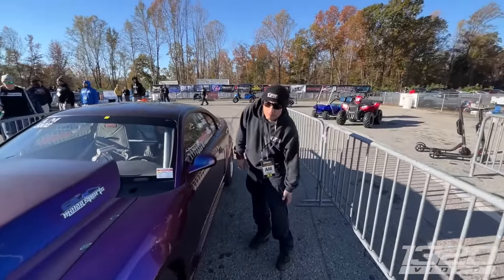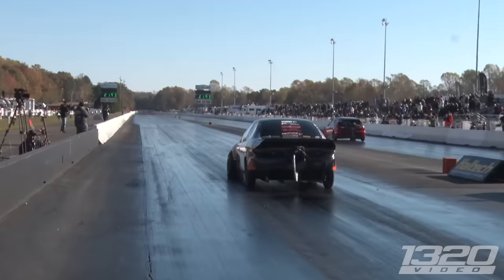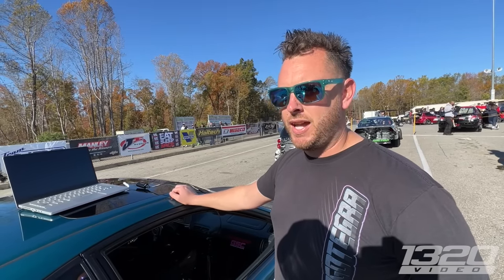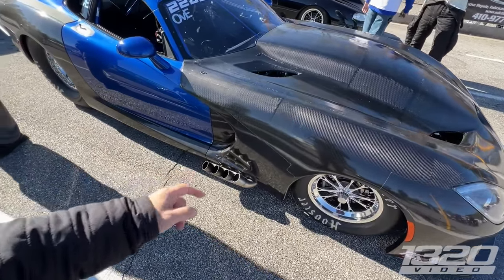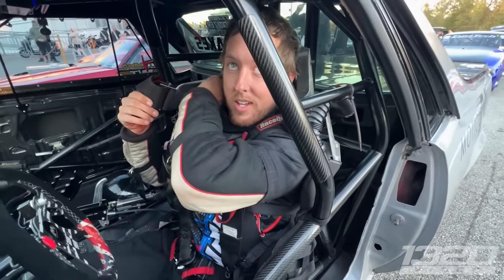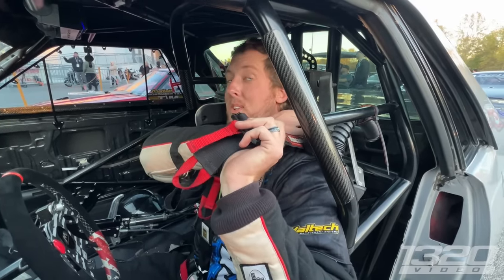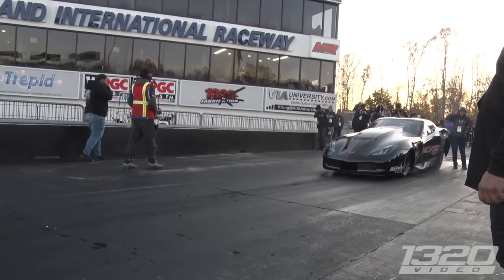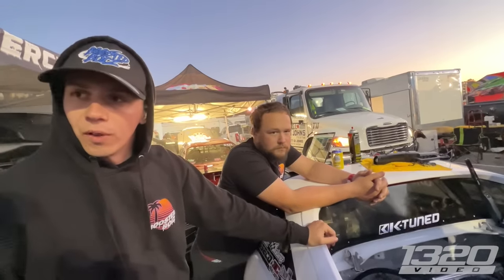World Cup Finals MADNESS! Track RECORDS, Multiple Supra CRASHES & MORE! (Import vs Domestic 2023)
(3X entries end Saturday Nov 4th @ 11:59PM)

We're back here at World Cup Finals and we couldn't be more excited to be here. The familiar faces and smell of burning rubber is always amazing! Some of the fastest cars around came together to throw down once again in Maryland and were here to bring you guys daily coverage of it all! Some wild runs and broken records made today an extremely eventful day!